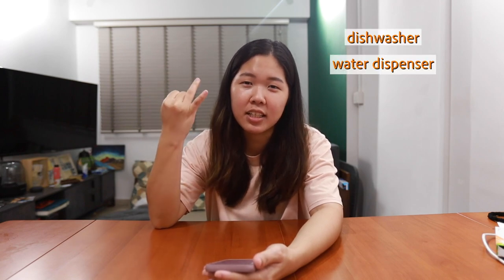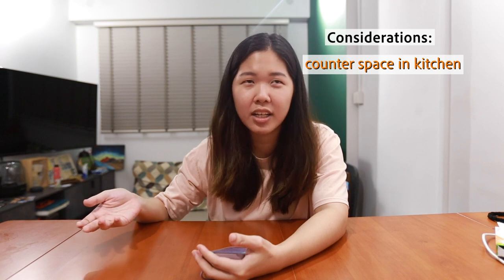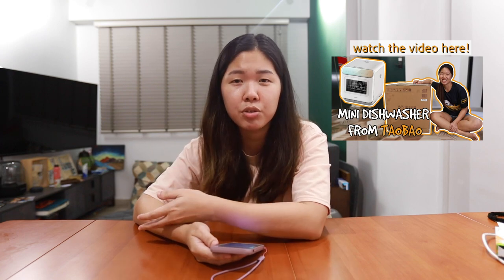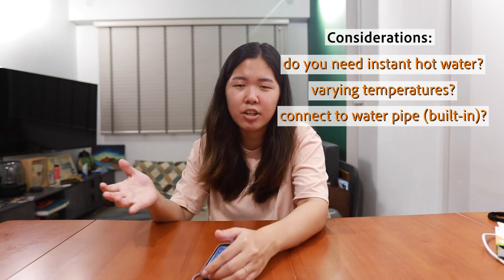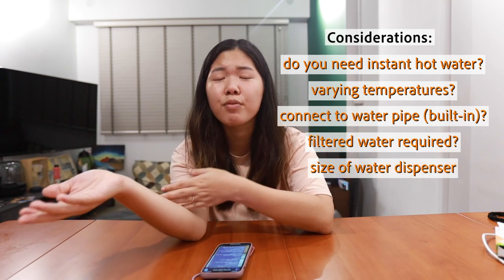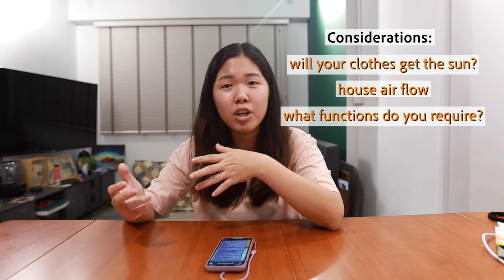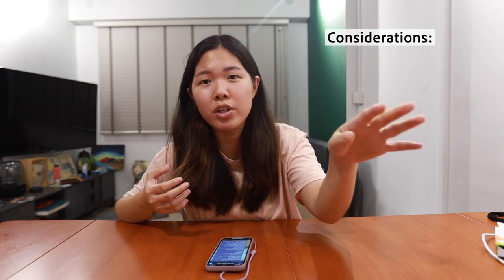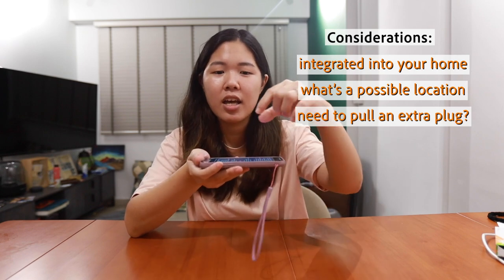4 QUESTIONS TO THINK BEFORE RENO | Renovation Regrets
Here are 4 questions for you and your spouse to think about before your renovation! We hope that it will help optimise your space and layout planning 😌

✨  HNTB REFERRAL ✨

🛍 ShopBack
• Both of us get a $5 bonus when you sign up and spend $20!

🐯 Tiger Brokers
• Get a free Apple (NASDAQ: AAPL) share (worth approximately USD145)
• Receive 60 commission-free trades when you put in a deposit of SGD2,000 or USD1,550 or equivalent.